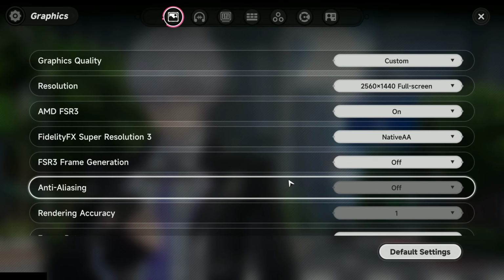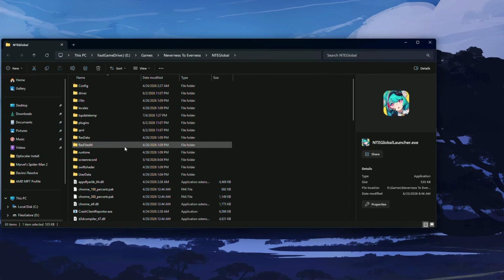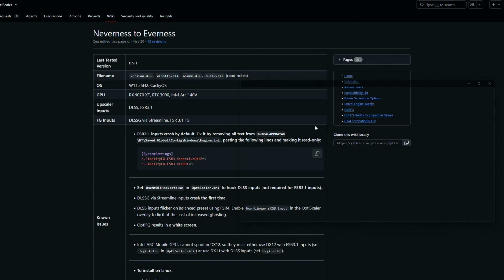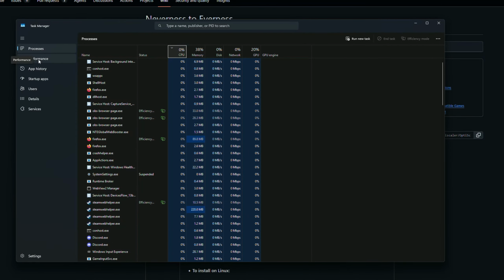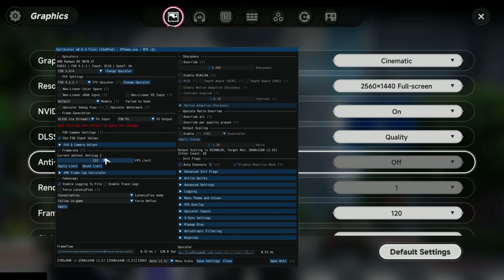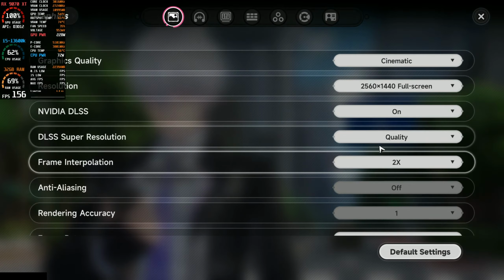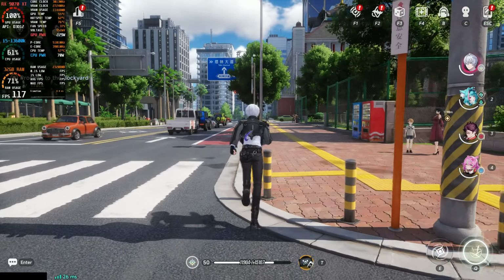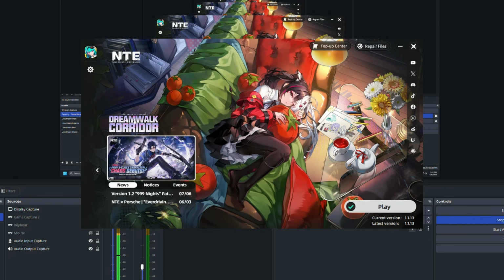How To Get FSR 4 & Ray Tracing Working On NTE Using Optiscaler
It's been well over 2 months that people requested I should post a tutorial on how to get optiscaler running for this game, now it's finally here! This tutorial applies to every other game when installing optiscaler.